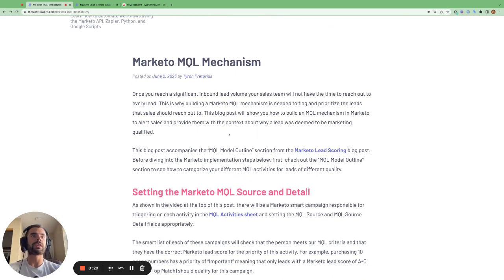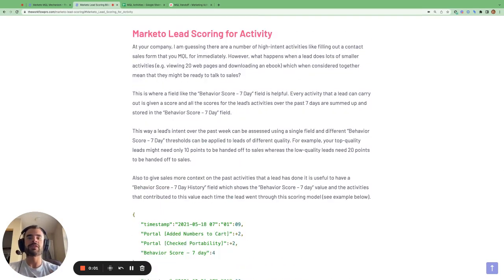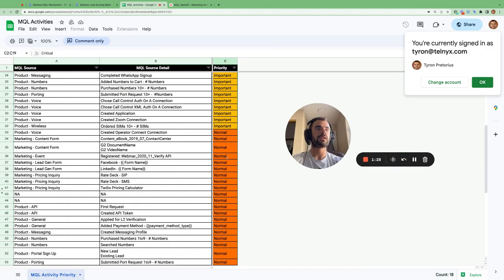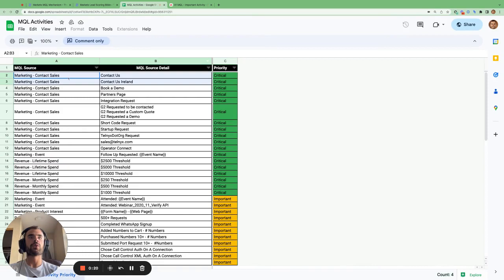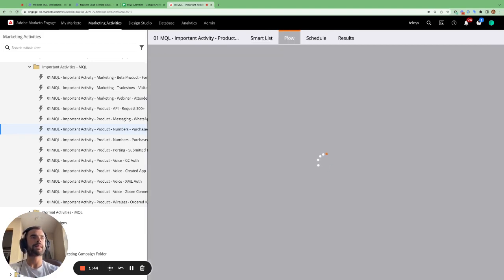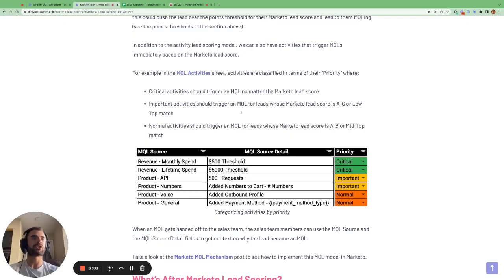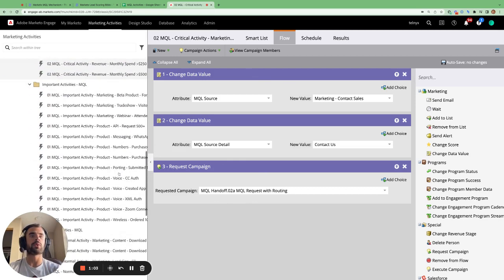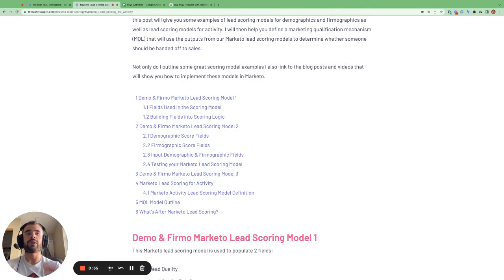Marketo MQL Mechanism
Learn how to build an MQL mechanism in Marketo to alert sales and provide them with the context about why a lead was deemed to be marketing qualified.